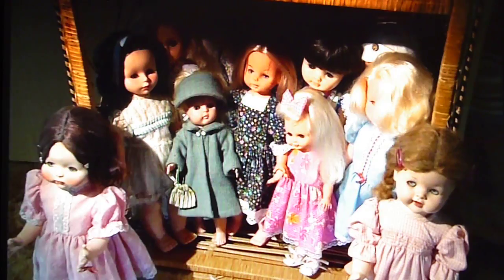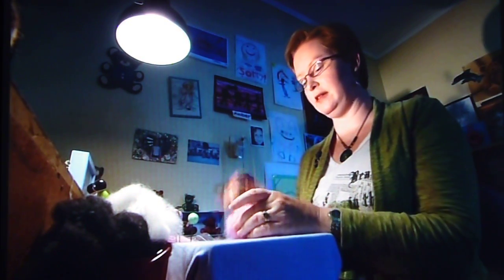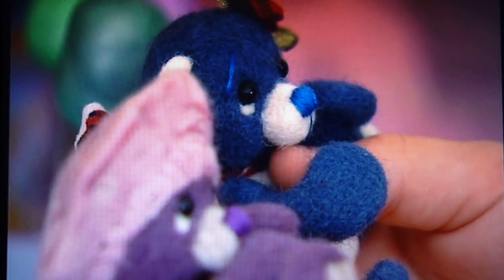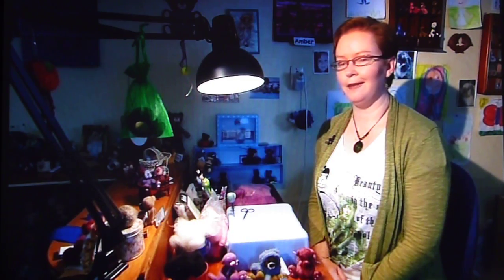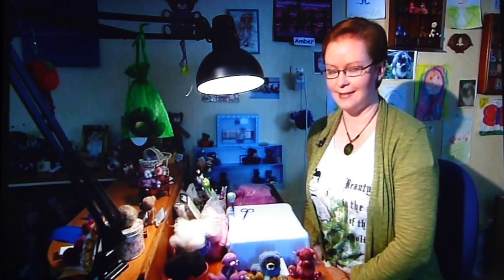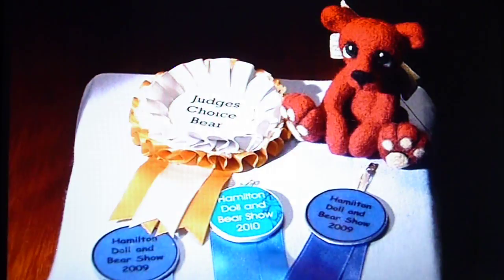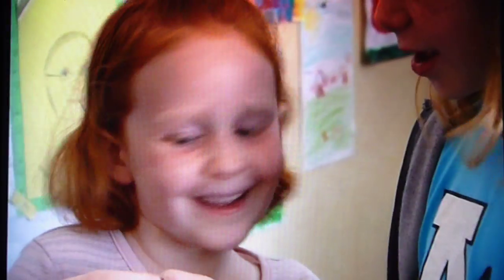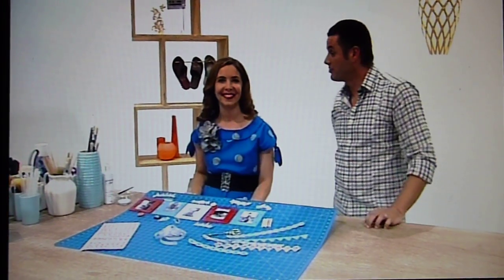Liza Adams on Hearts In Crafts NZ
This is a portion of the episode which aired in NZ and this part is my interview about my Little Handfuls Mini Bears!

If you haven't heard of needle felting before this gives you a bit of an idea, and you can find me